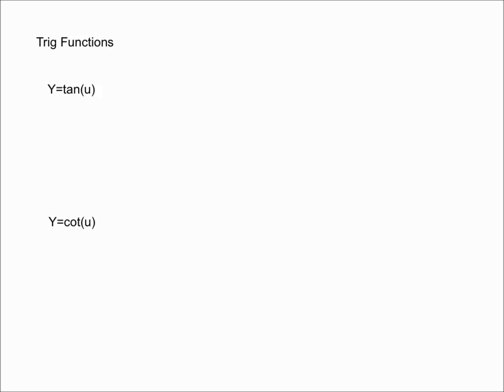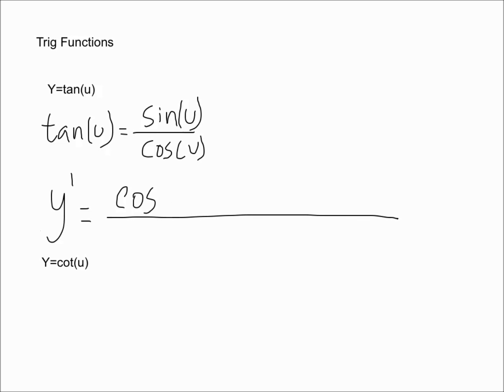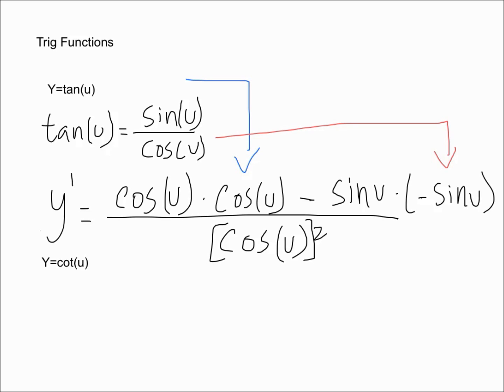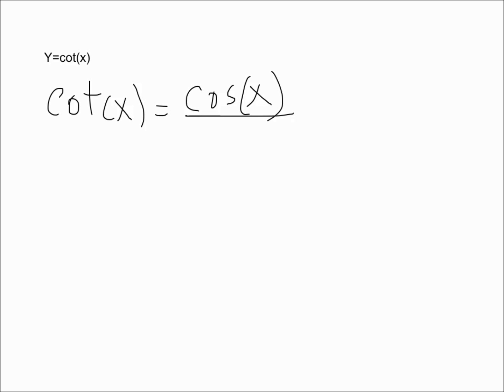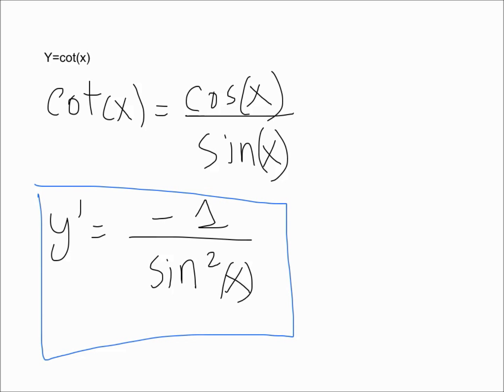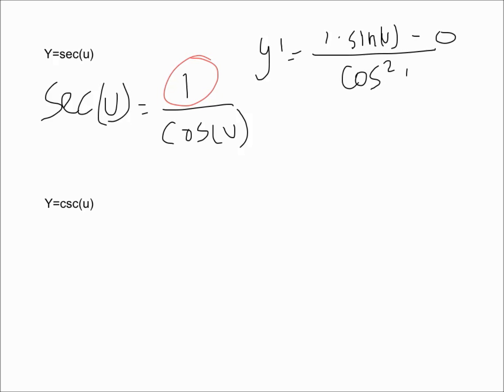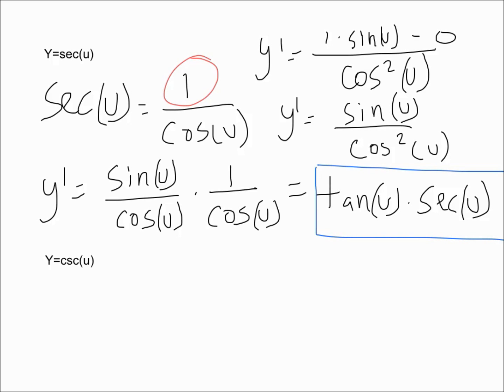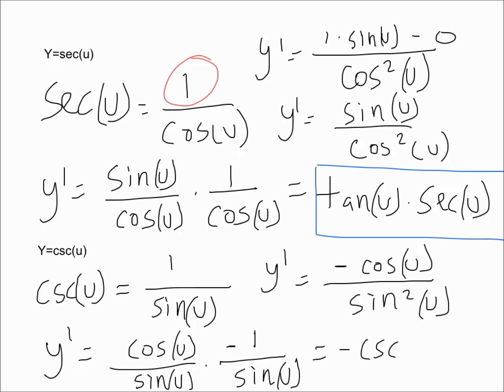Trig Functions Part 2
This video explains the tan, sec, csc and cot functions and how to differentiate them.